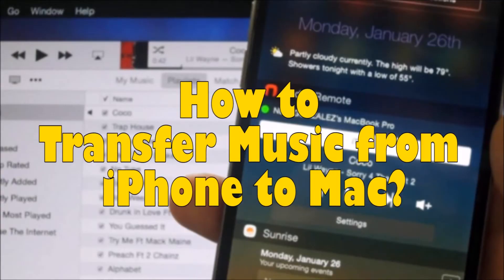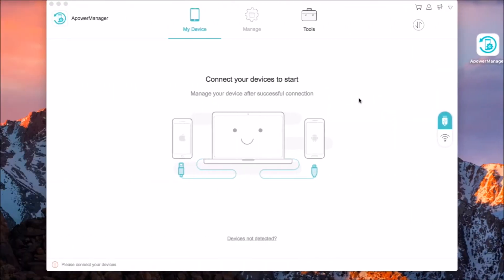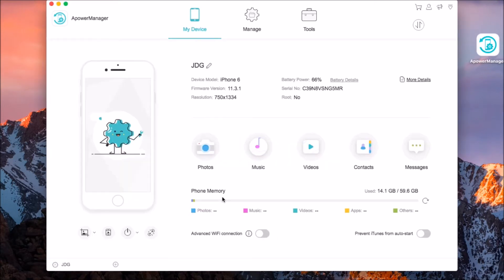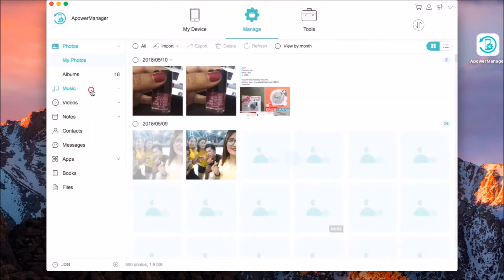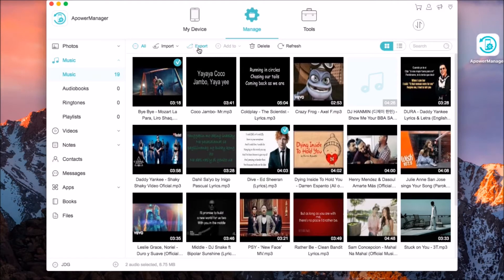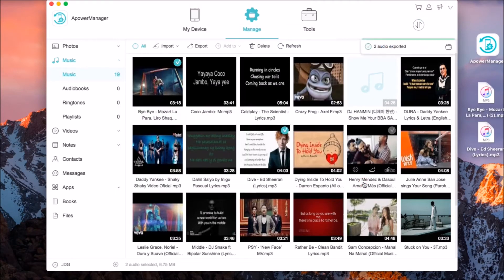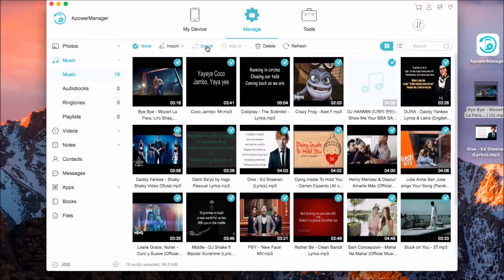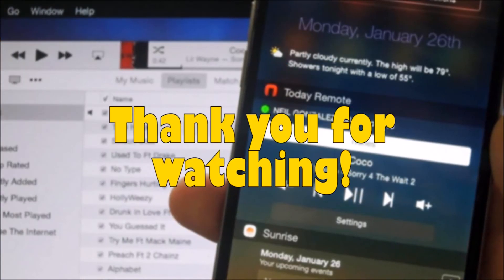How to Transfer Music from iPhone to Mac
This video shows you how to transfer music from iPhone to Mac using a simple tool.